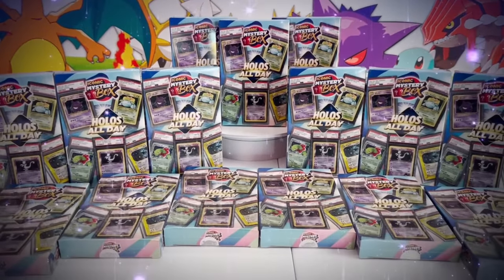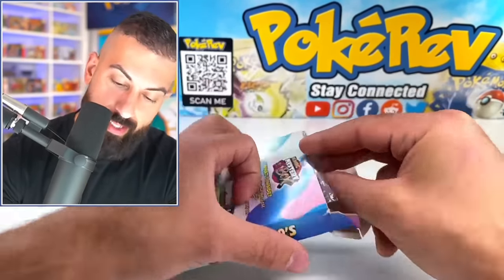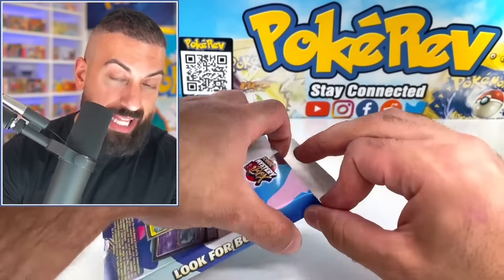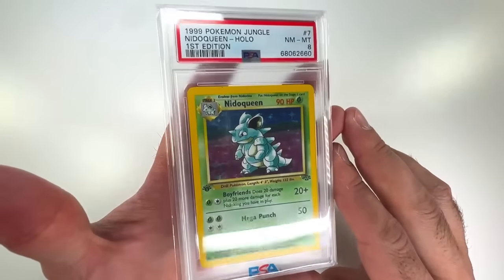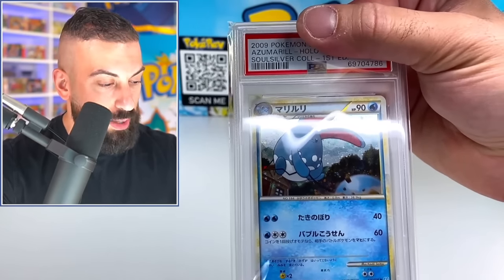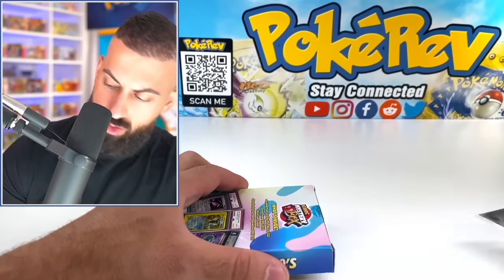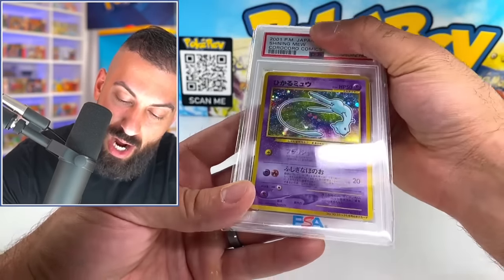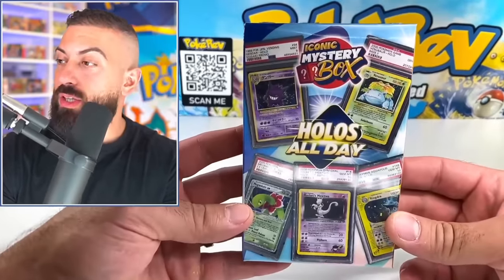I Risked $1,500 on Pokemon Mystery Boxes & Pulled...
You will not believe what I managed to pull in this $1,500 mystery box Pokemon cards opening!!
🛒 Shop
The PokéCave: